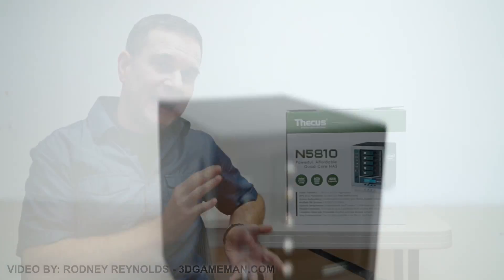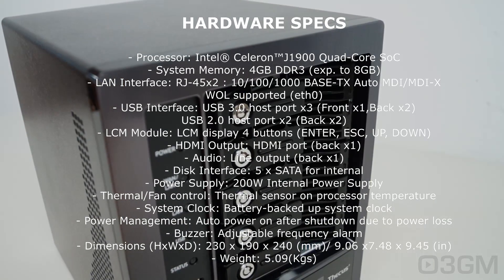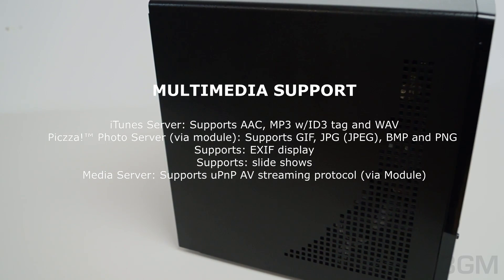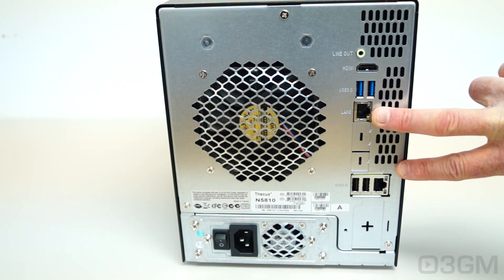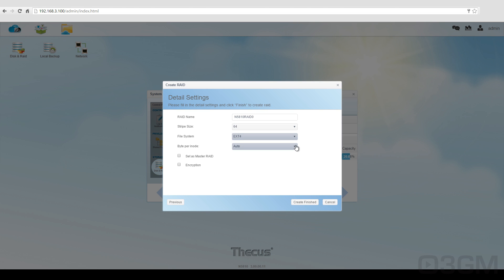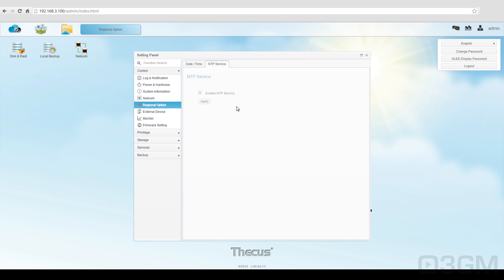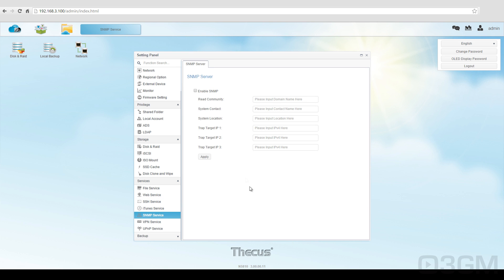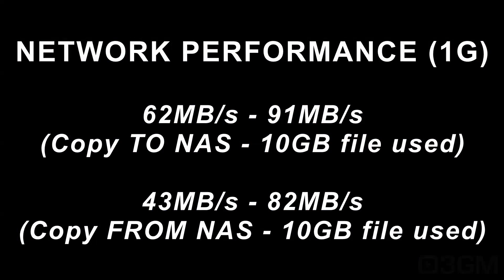#1743 - Thecus N5810 5-bay Linux NAS Video Review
The Thecus N5810 5-bay Linux NAS is hardcore! And there's no wonder as it comes with an Intel Celeron J1900 Quad Core CPU, 4GB of DDR3 memory, but can be upgraded to 8GB, 2 Gigabit LAN is possible, has 5 USB ports (3xUSB3 & 2xUSB2), a LCM Display, up to 5 SATA HDDs can be installed and it's built like a tank. Very impressive!